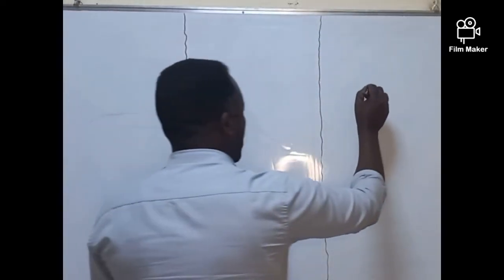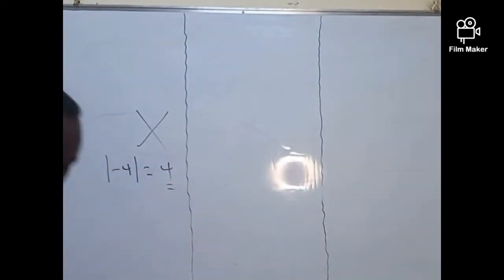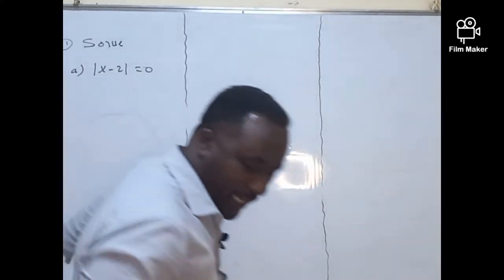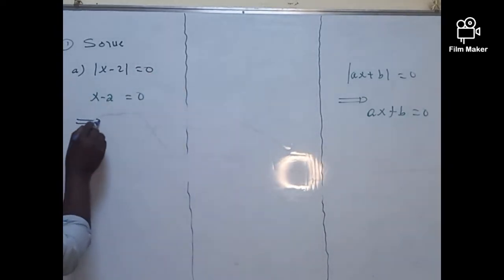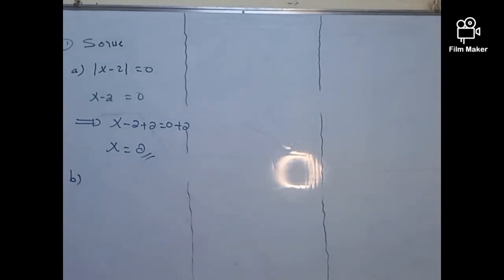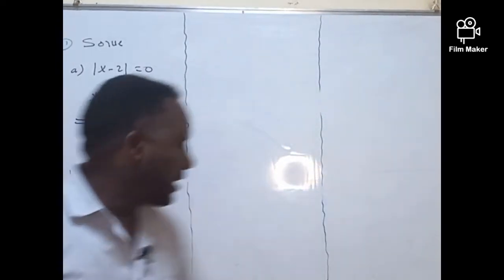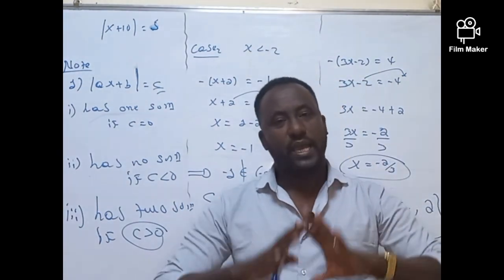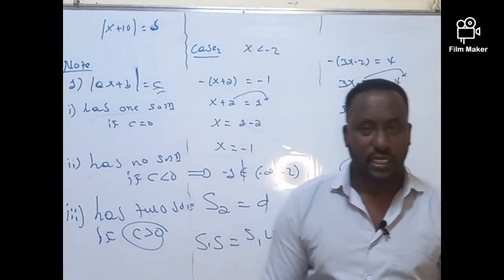Lesson 3. grade 8 in Amharic How to solve Absolute value Equations#donkey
In this video, You will learn many more question ways how to solve tricky math question for different grade levels